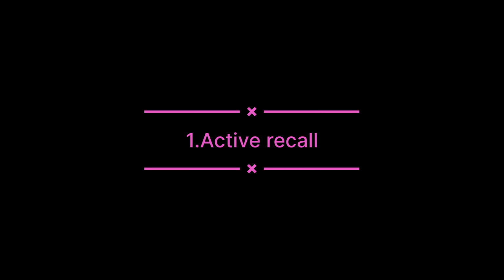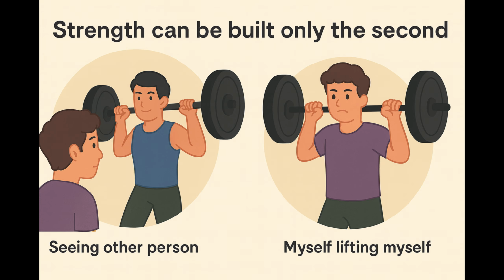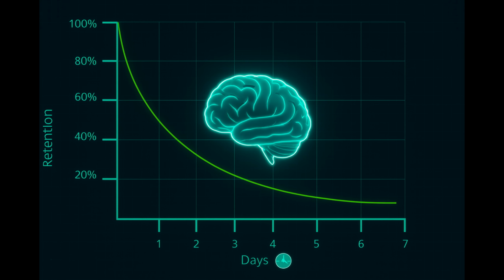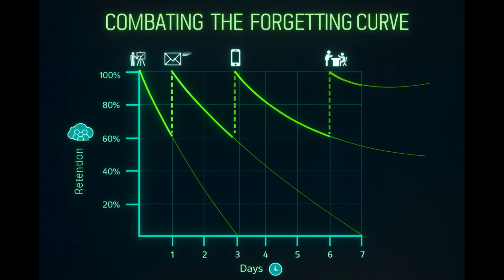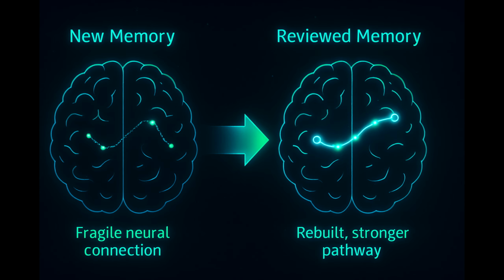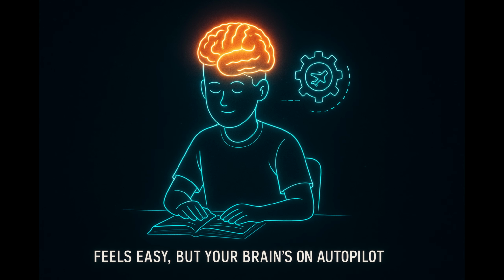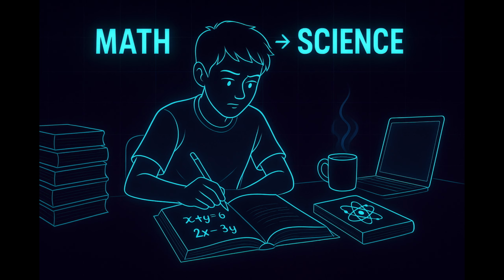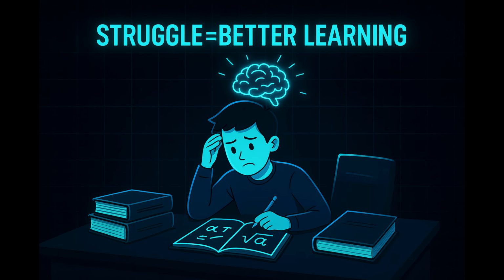Revision strategies for neetpg inicet , Core principles in proper retrieval (revision)